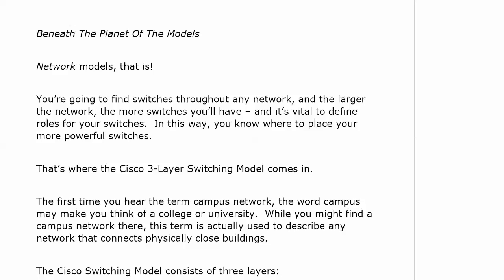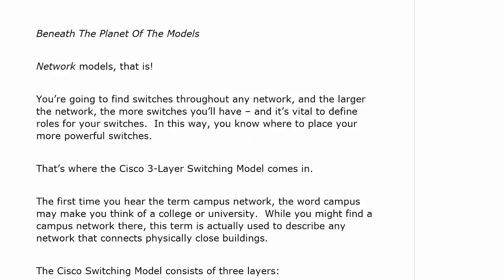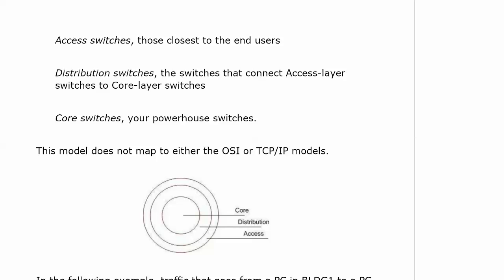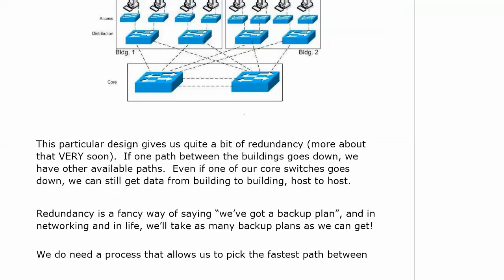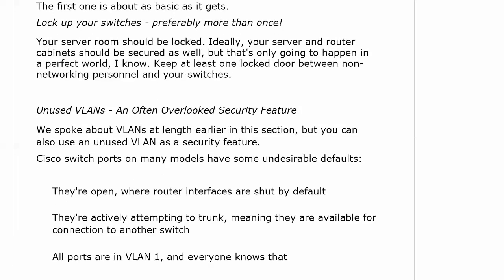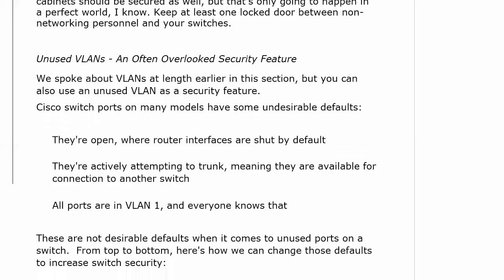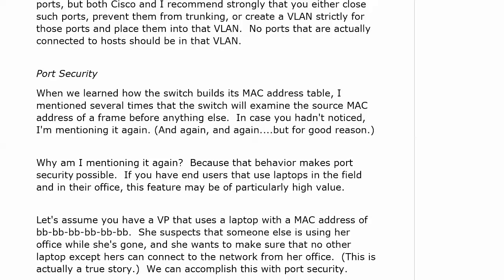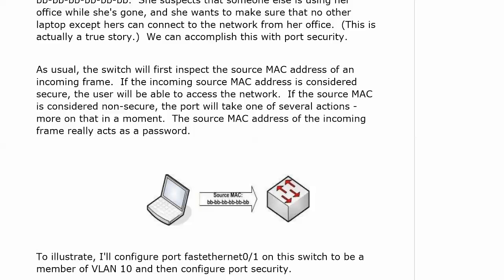219 Switching Model And Intro To Port Security